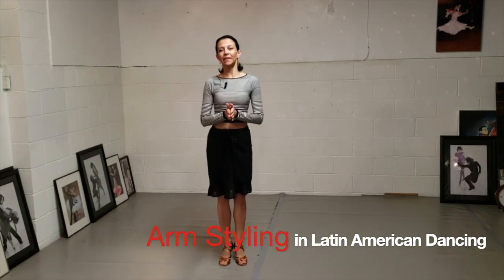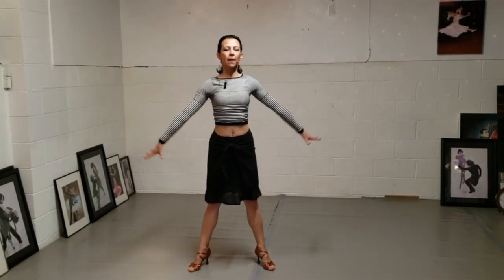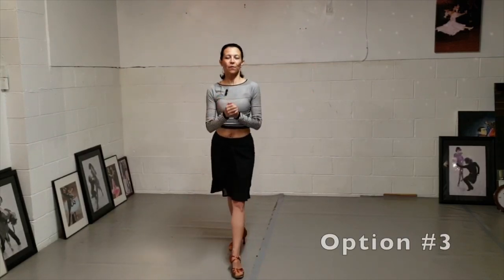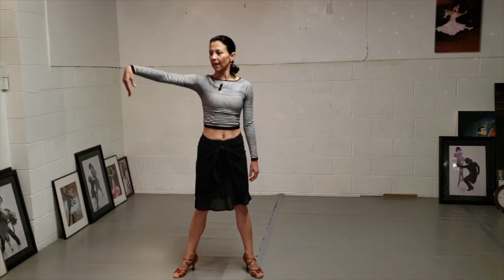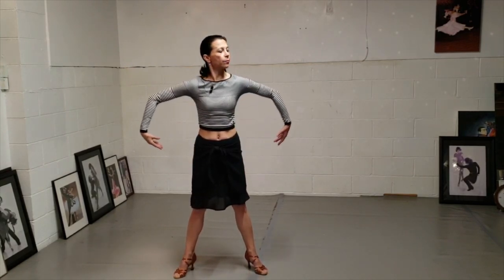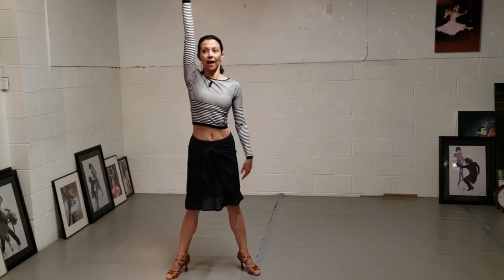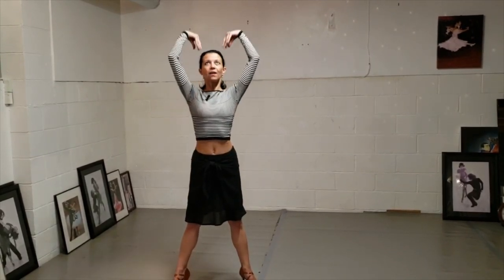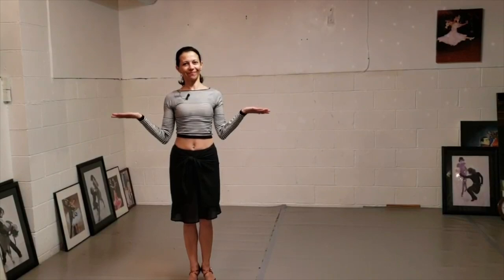Mastering Arm Styling in Latin American Dancing | International Rumba Part #1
Welcome back to our Latin dance series! In this exciting episode, we dive deeper into the world of International Rumba, focusing on the art of arm styling. Join us as we continue our journey to refine your Latin dance skills and add that extra flair to your Rumba. Learn essential techniques, tips, and styling nuances that will help you express yourself beautifully on the dance floor. Whether you're a beginner or an experienced dancer, this video will inspire you to elevate your Rumba game. 💃🕺🎶